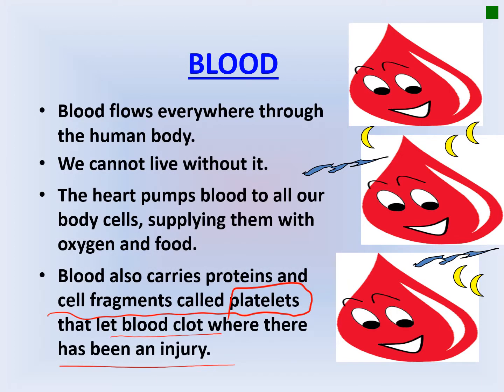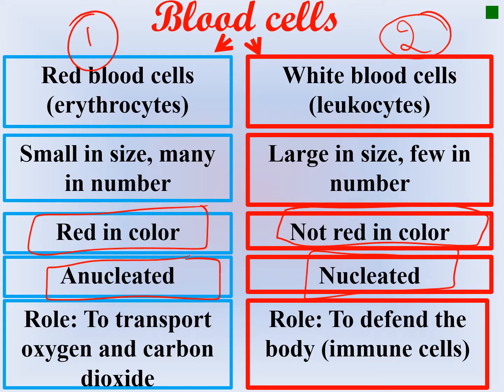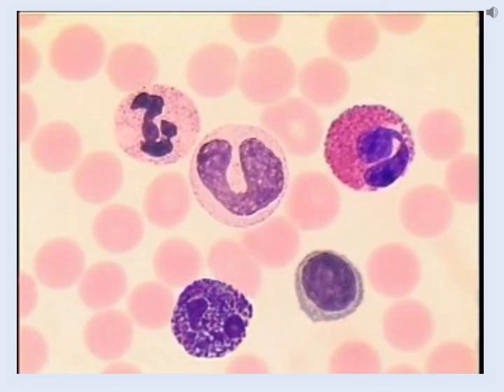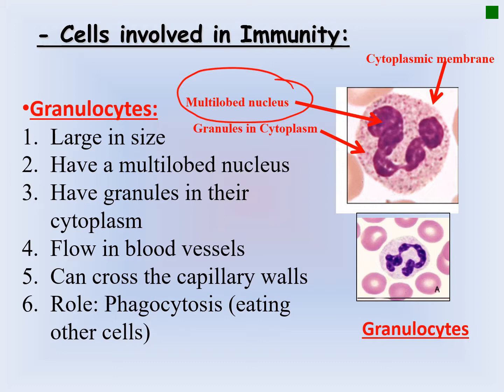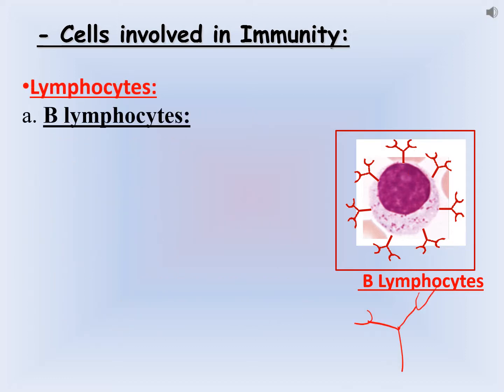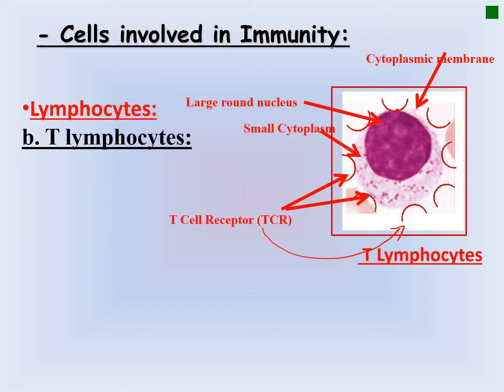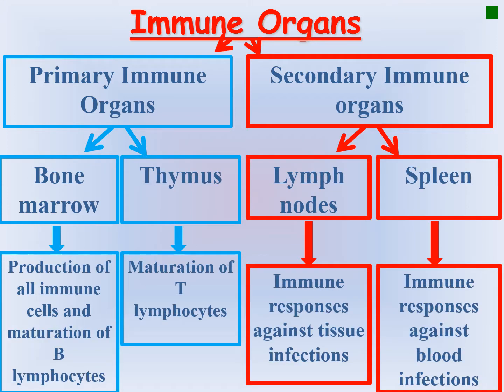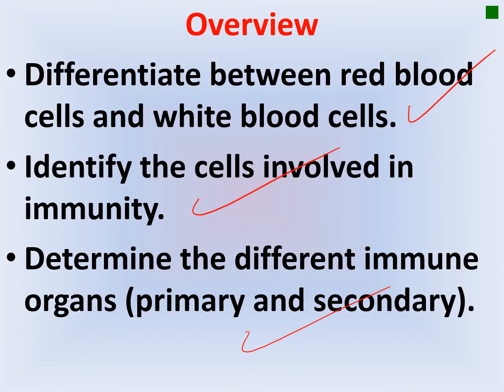Activity 3 Actors of the immune system